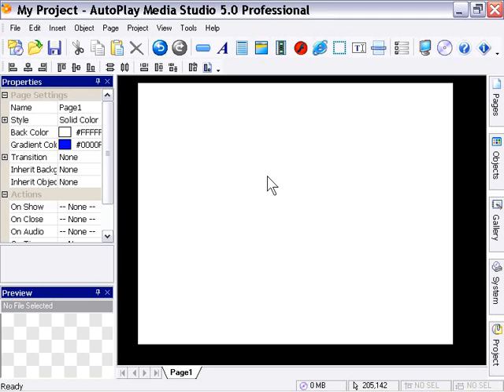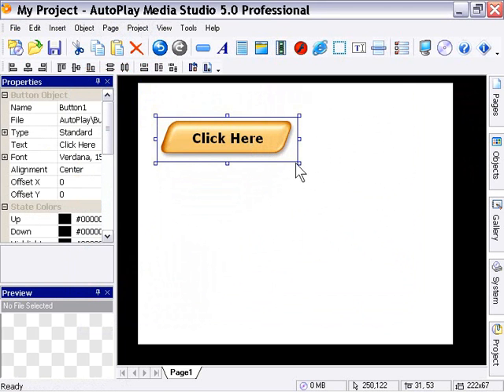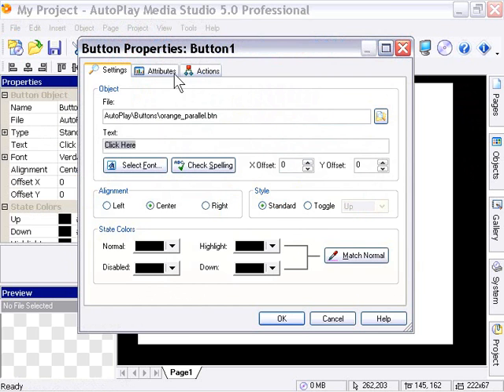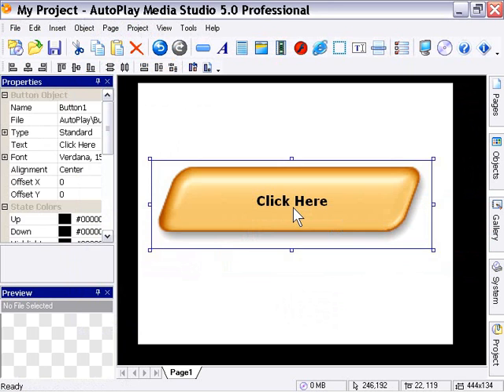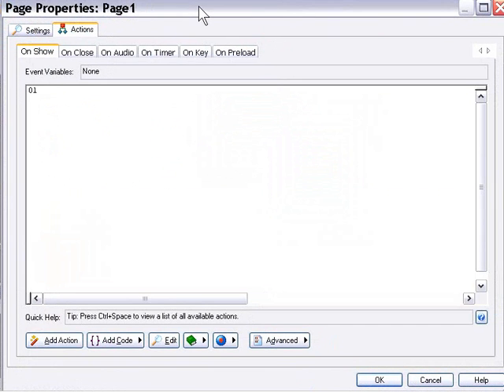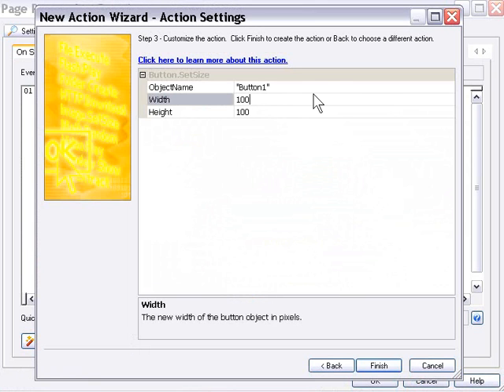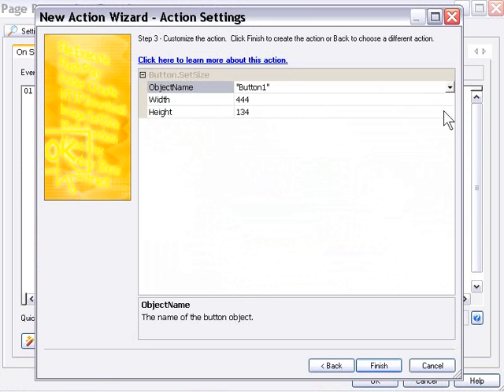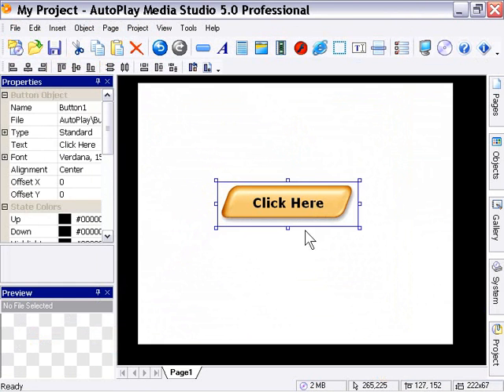AutoPlay Intermediate Chapter 1 Lesson 3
Working with objects - Right click menu options